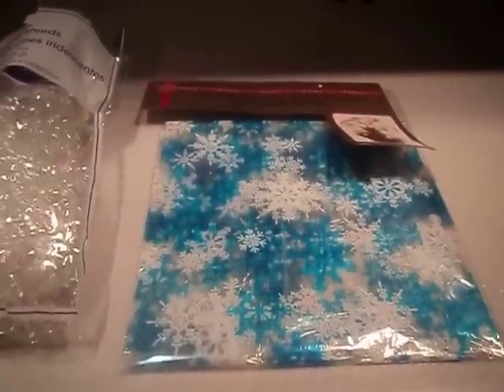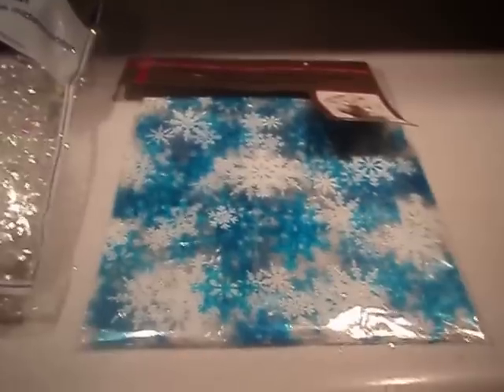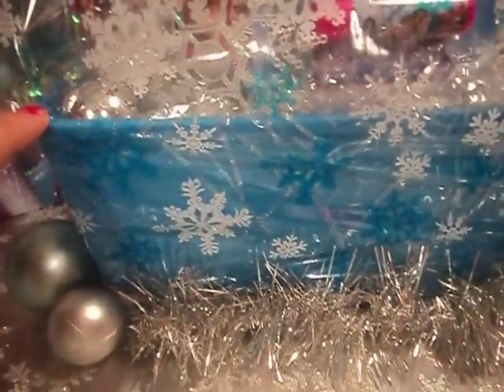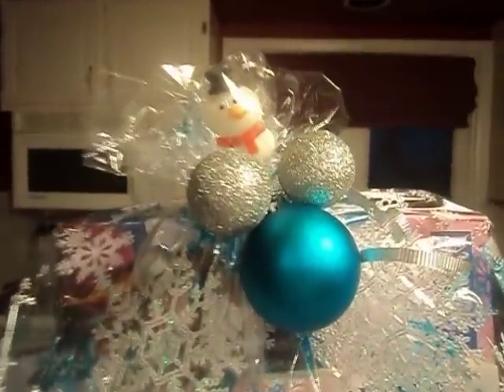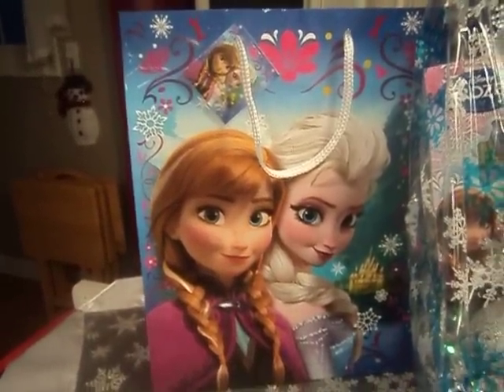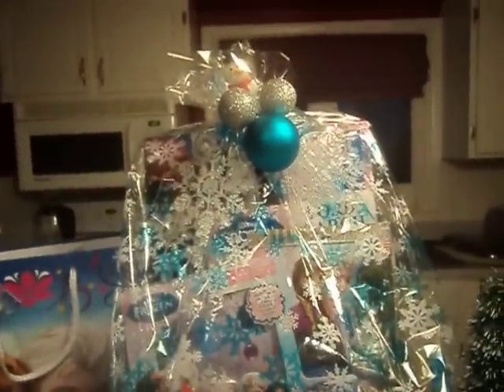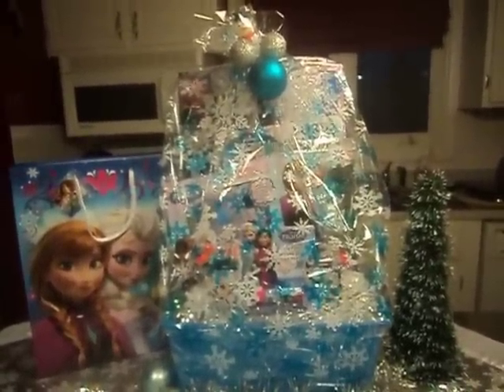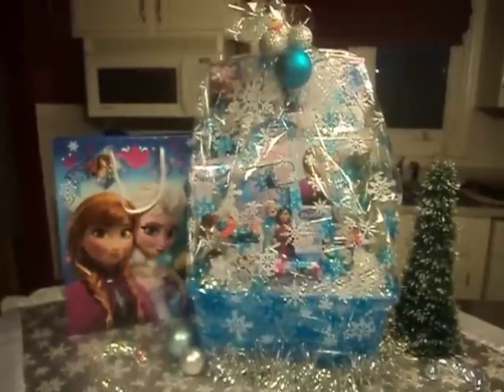Dollar Tree Christmas Frozen Basket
Wanted to share my Christmas Frozen Basket that I made up for a gift this Christmas.  Most of the items came from my favourite place you guess it Dollar Tree !!! I know this video is late getting up but maybe if you still need to get a gift for your kids this video could help you out.  Cheers Big Hugs You are all awesome xoxox :)